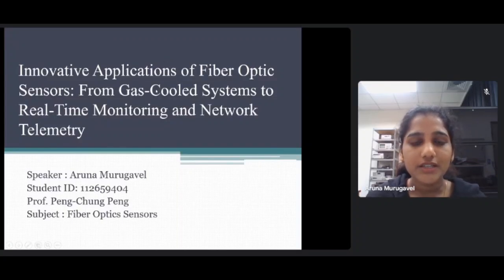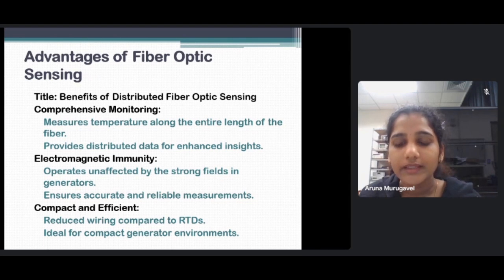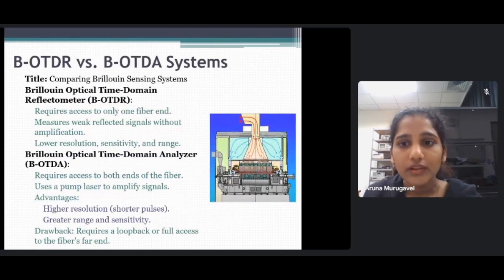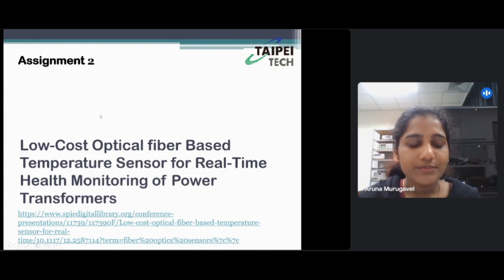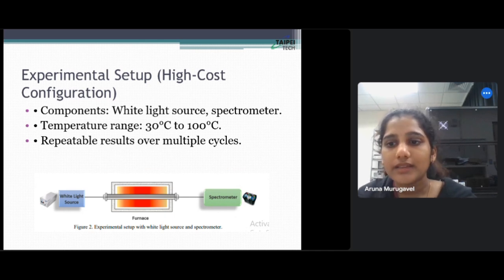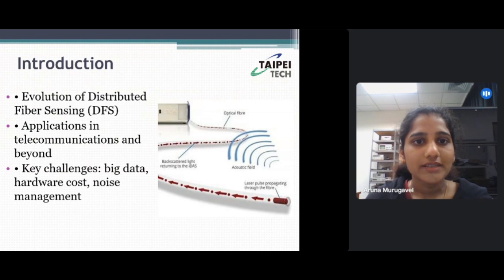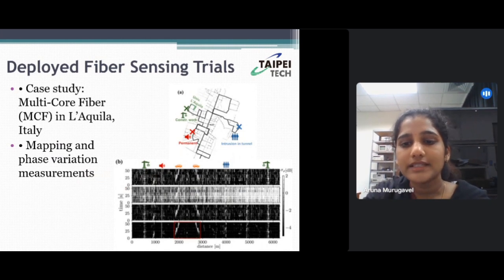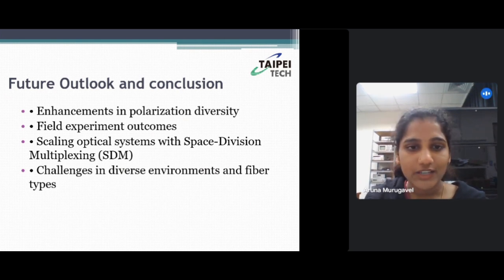Final Presentation for Fiber Optics Sensors